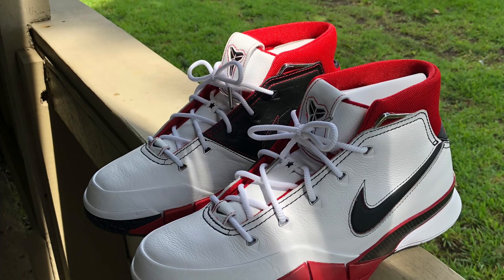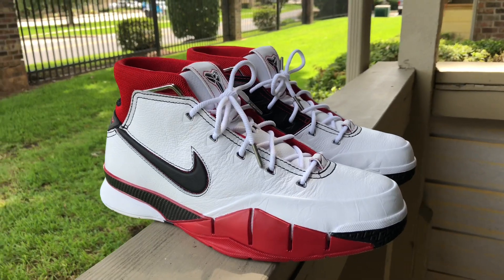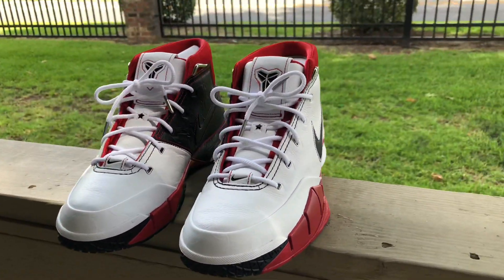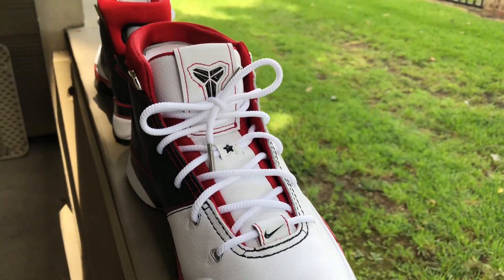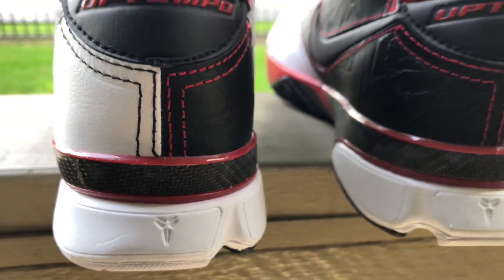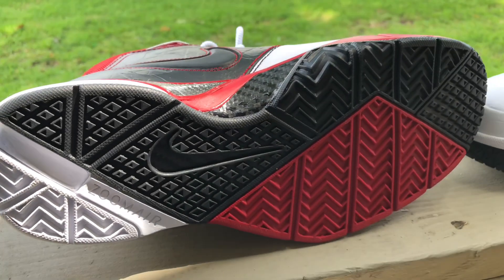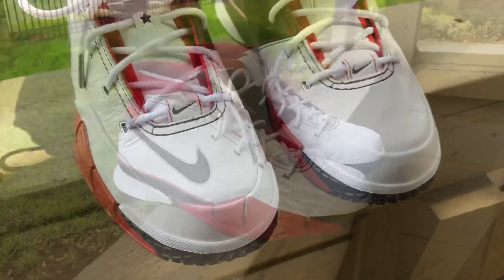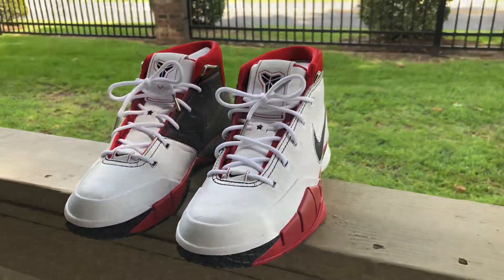Nike Kobe 1 Protro “STAR POWER” ⭐️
Review & On Feet of the Kobe 1 Protro “Star Power”

Let me know if your feeling these or not below in the comment!